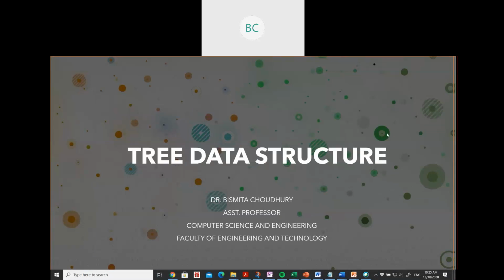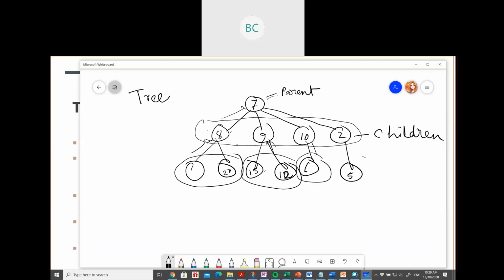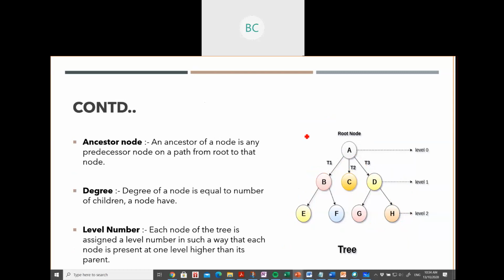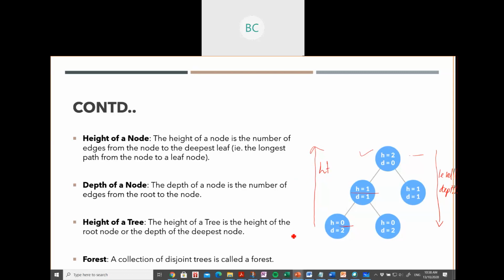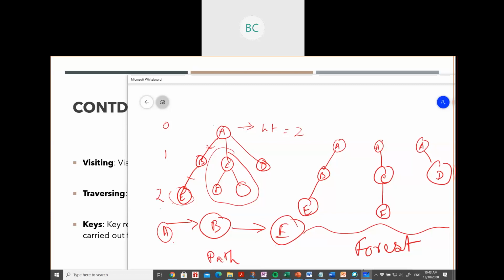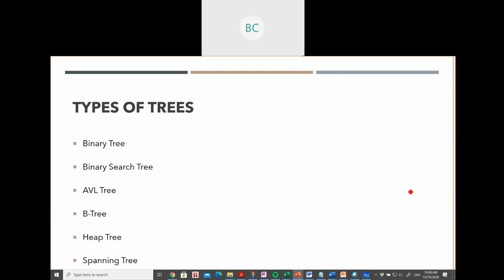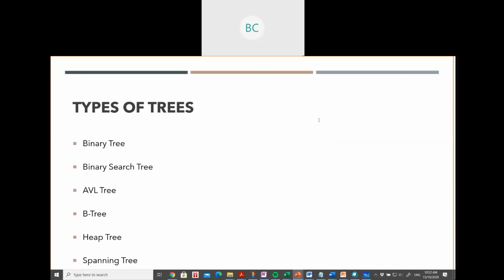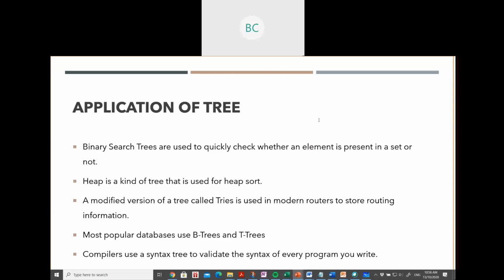DSA day 23: Tree Data Structure